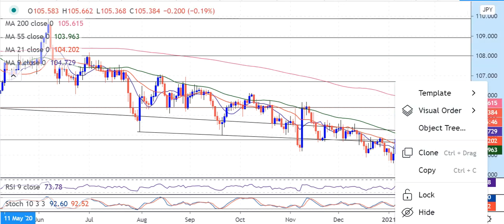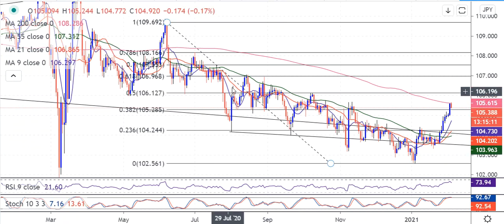MIXED CURRENCIES 05/02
Just a quick view on what I see certain currencies doing over the next few days...